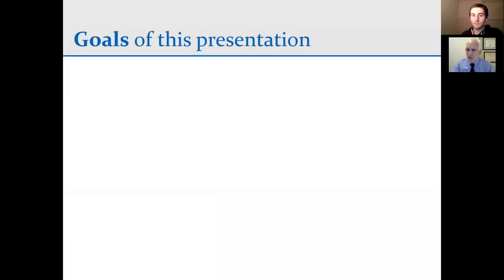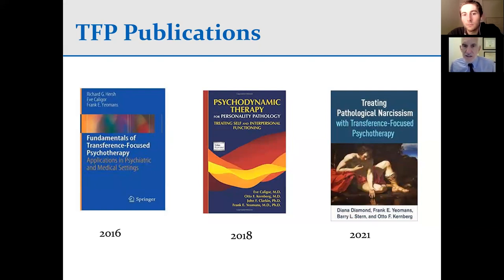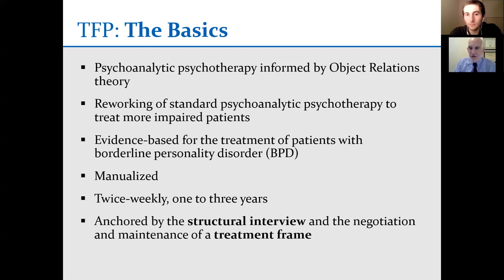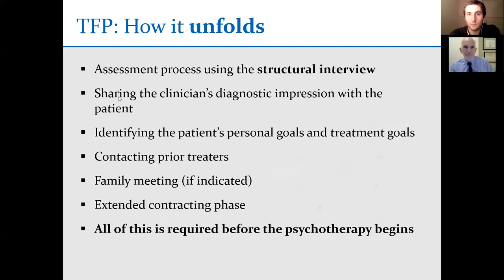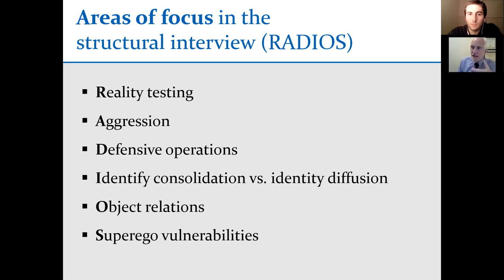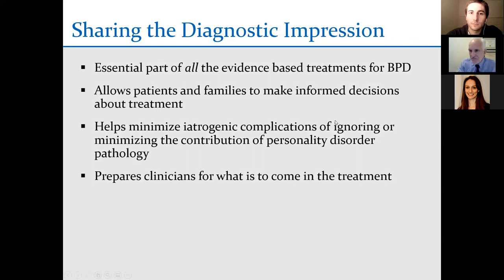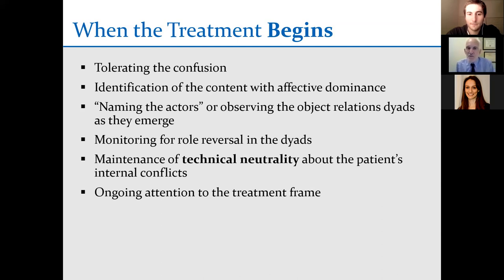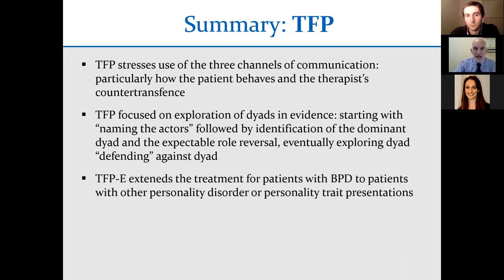Transference-Focused Psychotherapy by Richard Hersh, MD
Meet Dr. Hersh, a psychiatrist from Columbia University Medical Center, who discusses BPD treatment, starting with Transference-Focused Psychotherapy (TFP). TFP is a specialized, psychoanalytically-oriented treatment grounded in object-relations theory.